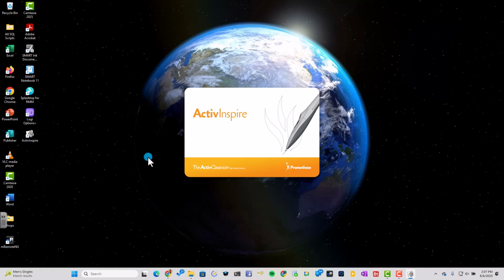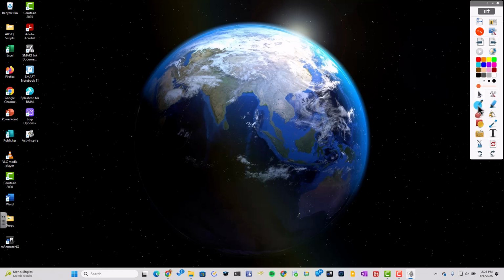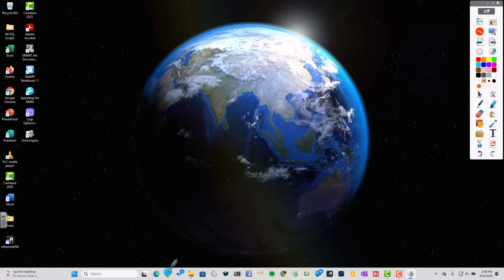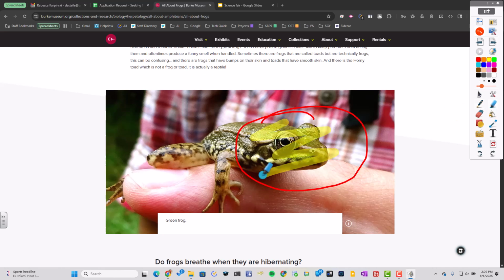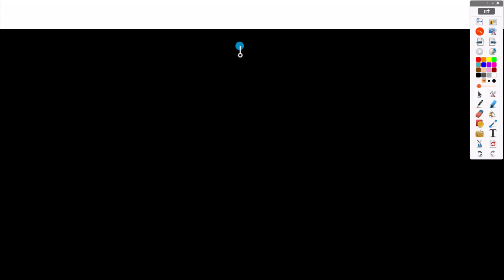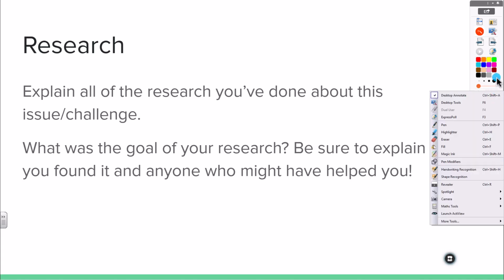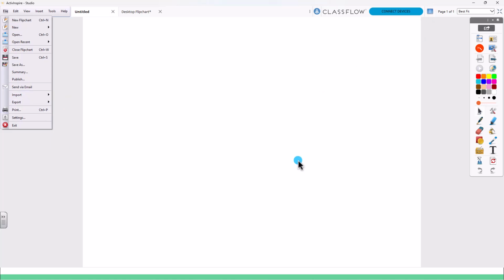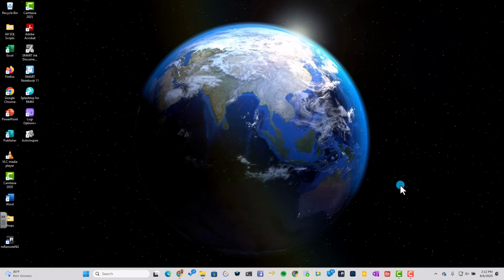Promethean Board (Annotate Tools)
Learn how to use the Annotate tools in Promethean Board’s ActivInspire software. These tools let you draw and make notes on your computer screen — whether on the desktop, a website, Google Slides, or more.